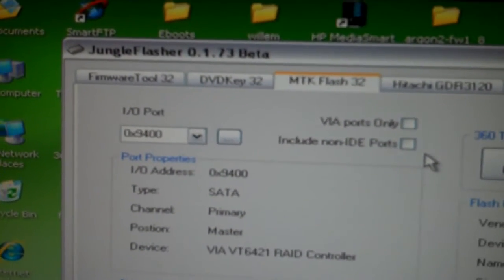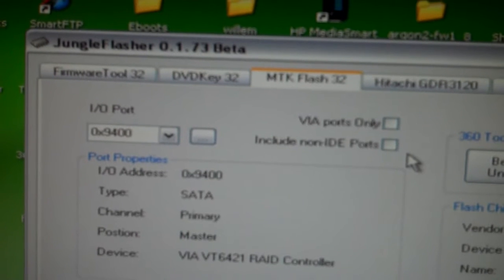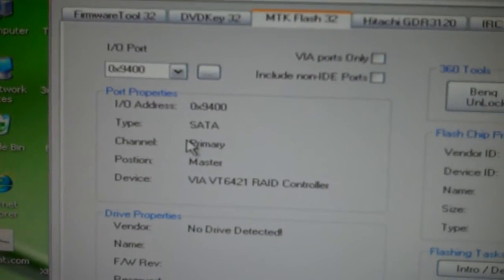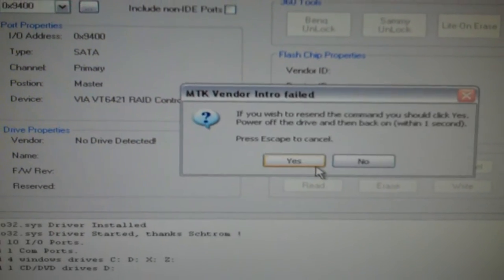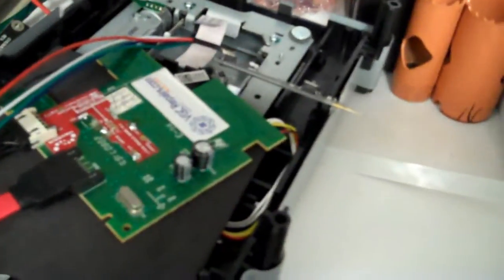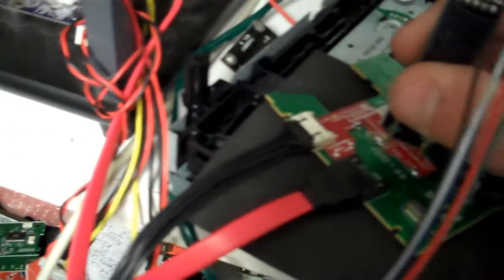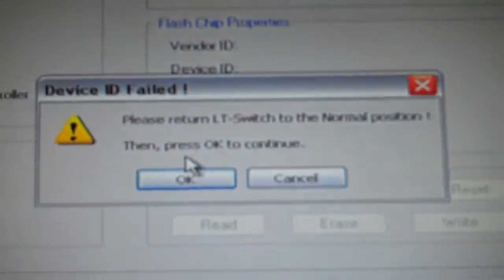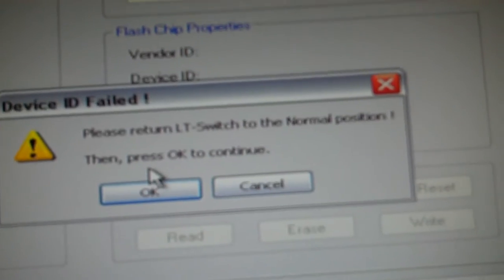Vampire and Winbond in Love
vampire working perfectly on liteon winbond